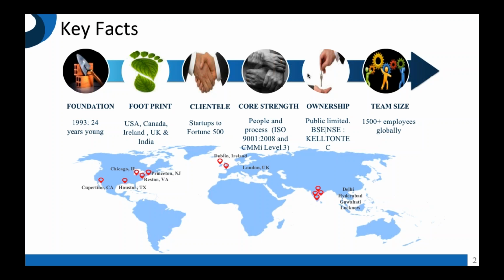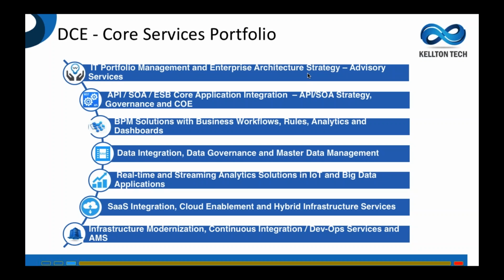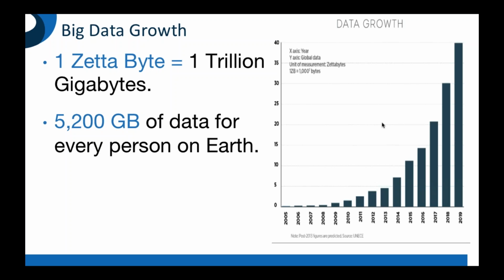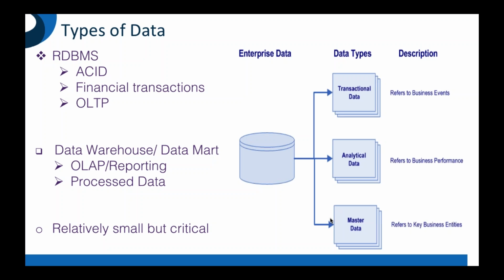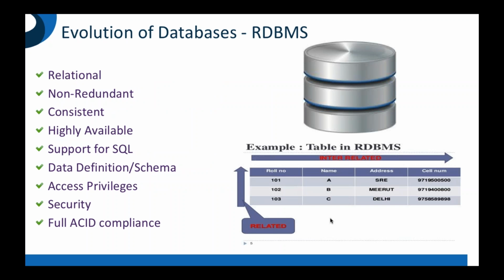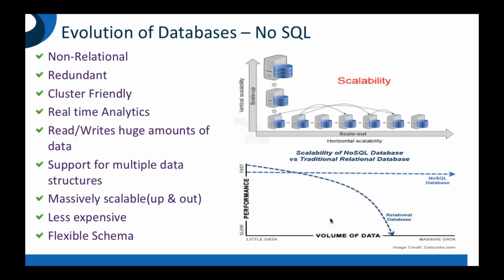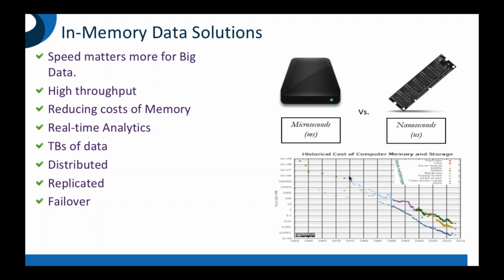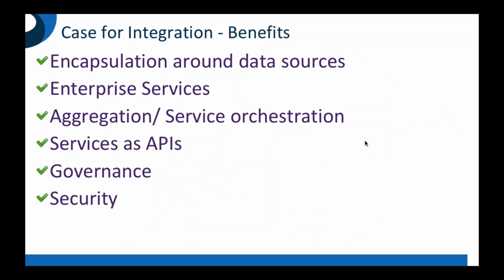Engineering Big Data Solutions and Maturity | Webinar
Business needs demand better technology. Technology enables business transformation.

Join in for this insightful session as our Digital Connected Enterprise Expert, Varun Tummala present the evolution of latest technology enabling Big Data solutions. Dive deep into the best practices, engineering challenges, use cases, insights in implementing Big Data solutions.